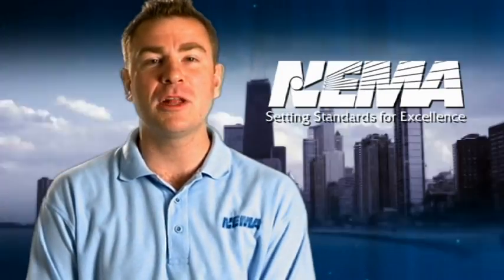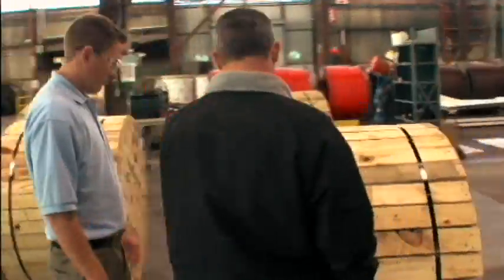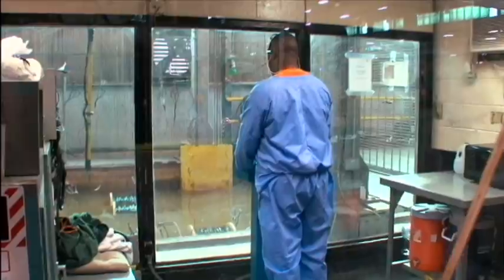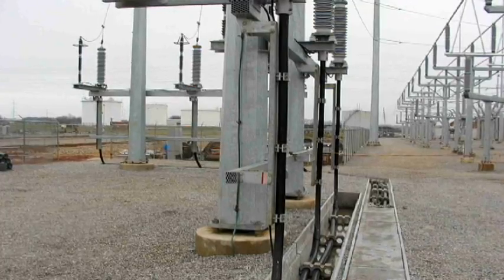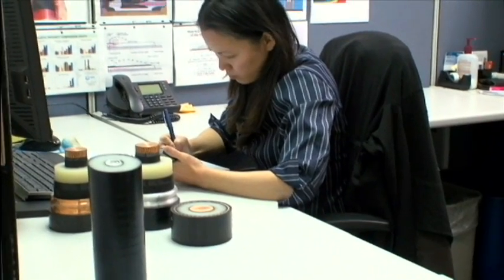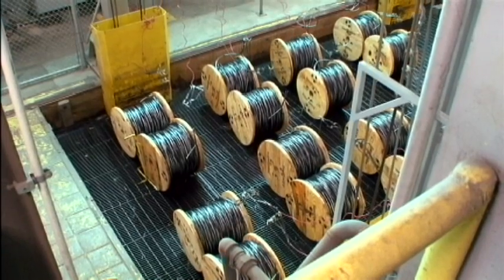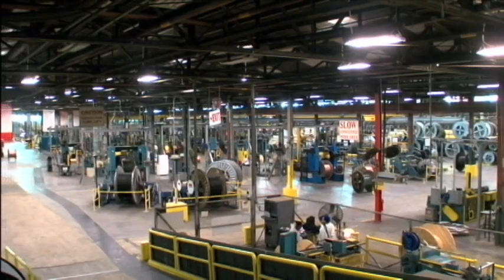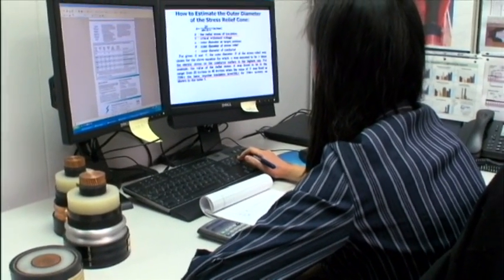Conductor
This episode of Vids 4 Grids will take us to Southwire's wire manufacturing plant in Carrollton, GA where we will learn the role conductor plays in the Smart Grid.